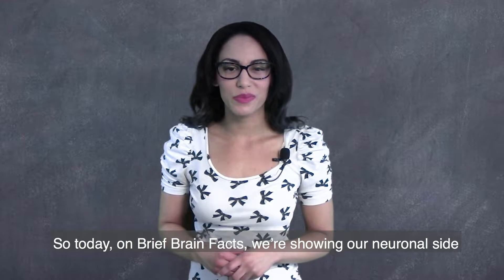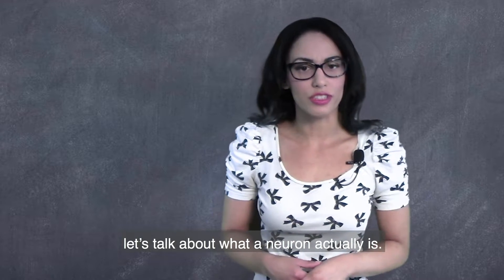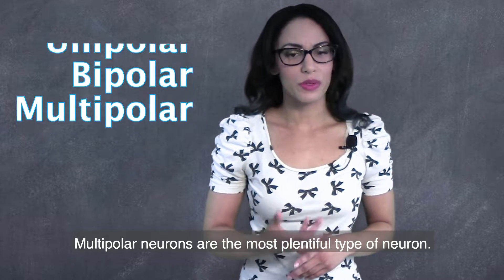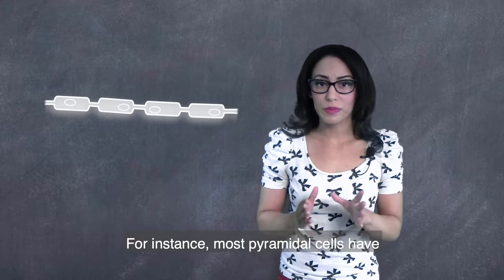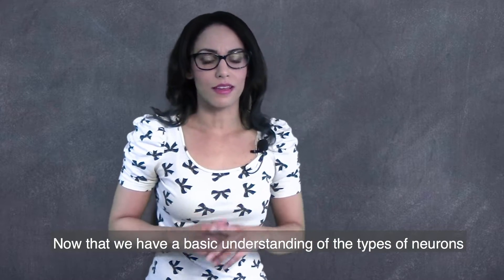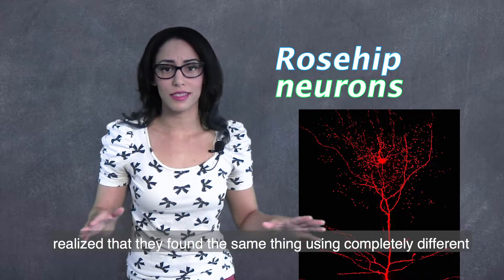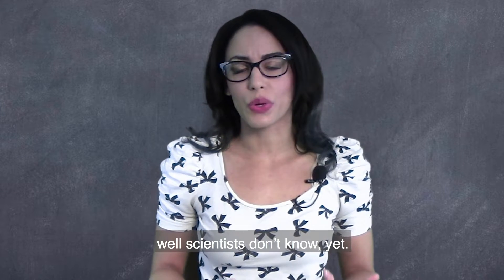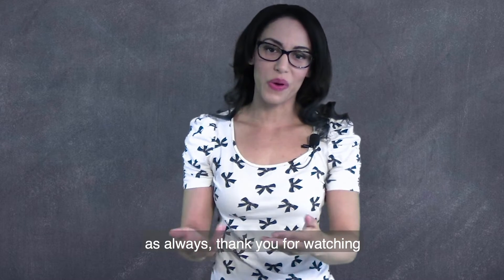The Rosehip Neuron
Correction in spelling our editor missed a typo in the spelling of "nourish" early in the video.

In this episode, The Rosehip Neuron, I talk about a new discovery of a brain neuron and the implications. I also detail how neurons are generally classified based on shape and job.

Created by: Amanda Cortex
Edited by: Aaron Amygdala

Sources:
Allen Institute. (2018, August 27). Scientists identify a new kind of human brain cell: 'Rosehip' neurons not found in rodents, may be involved in fine-level control between regions of the human brain. ScienceDaily.